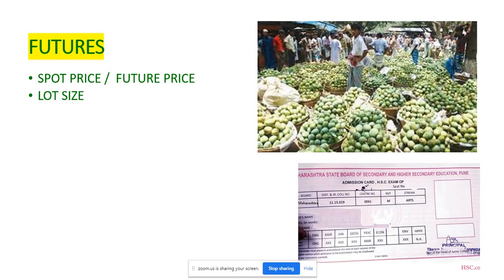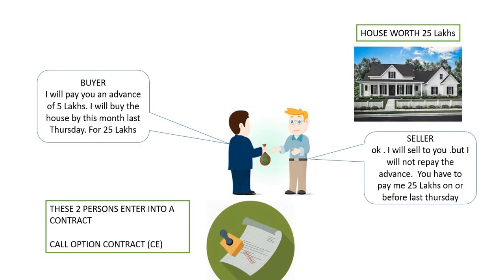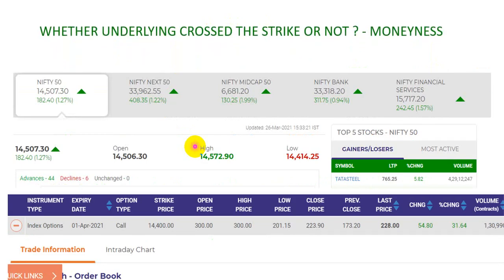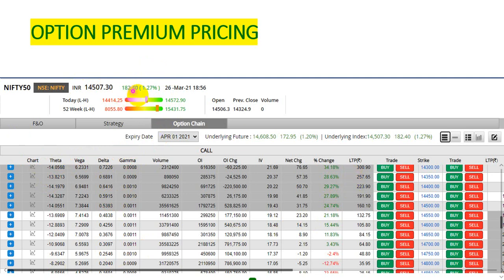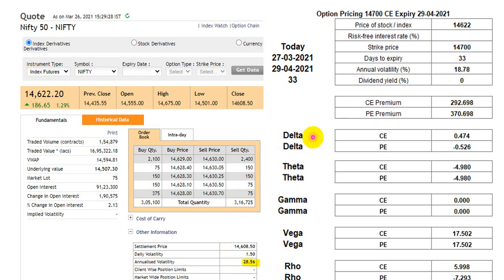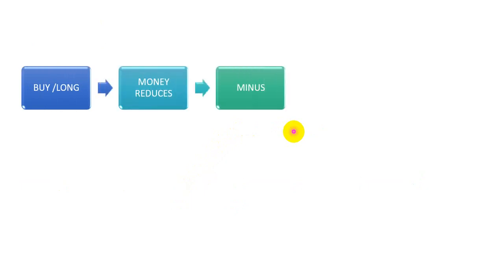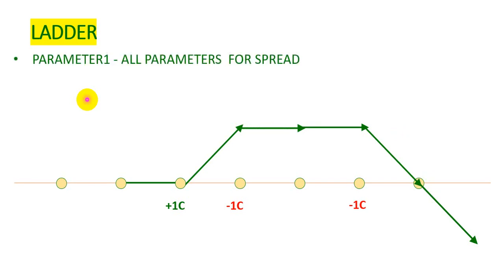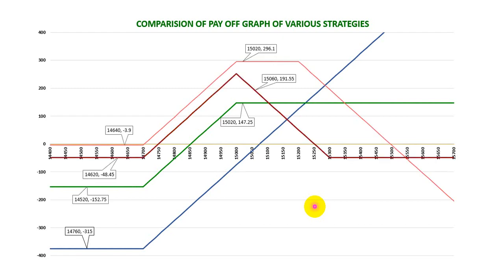F&O Basics to Strategies Part_1 of 2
F&O Basics to strategies  Simplified Futures , open interest, option greeks , strategies , call spread , call ratio spread, iron condor , ironfly, calendar spreads, risk management